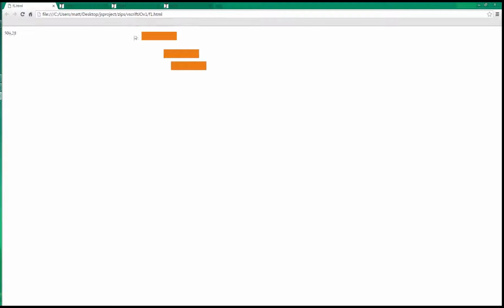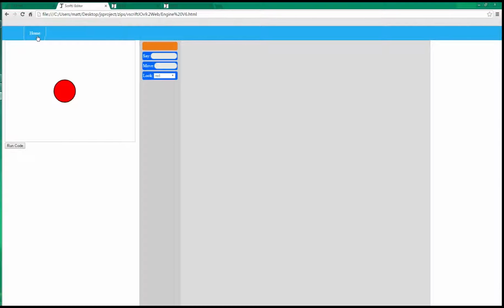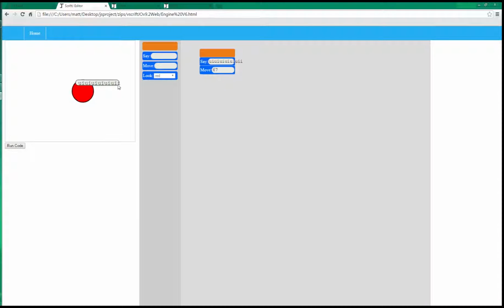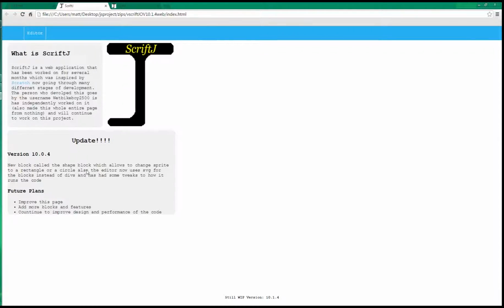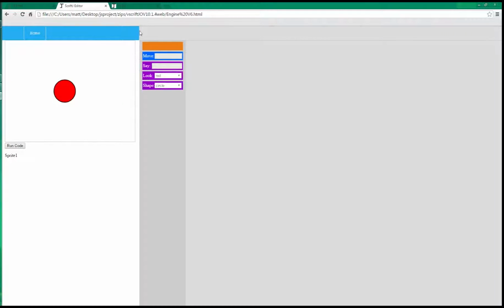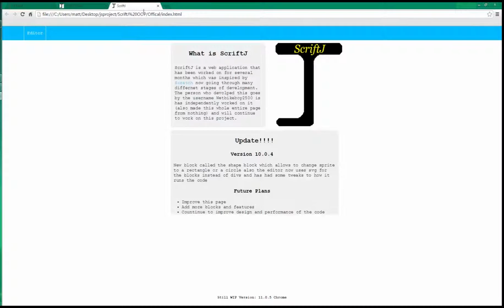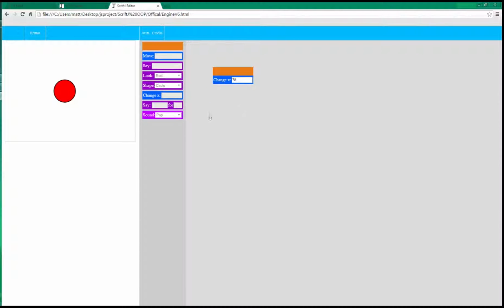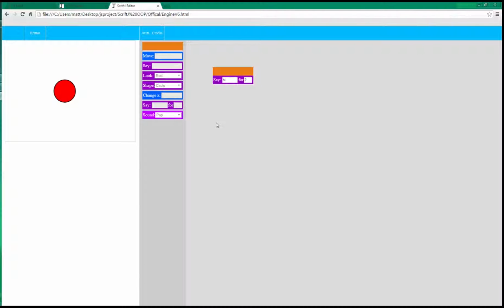ScriftJ Bringing You up to Speed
This is a long over due video about recent updates on ScriftJ including V11.0.5

What is ScriftJ?
ScriftJ is a project made in JavaScript that is based off of a Visual programming language called Scratch which is made in AS3